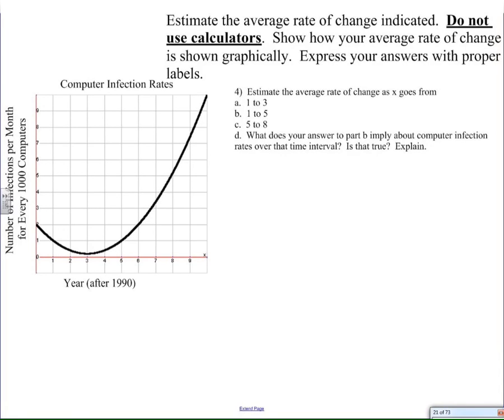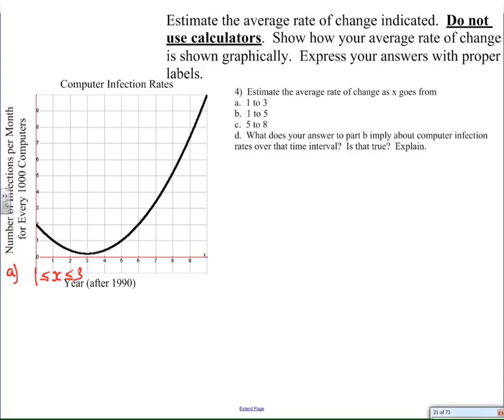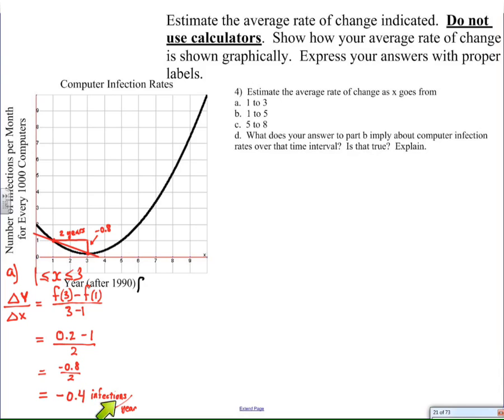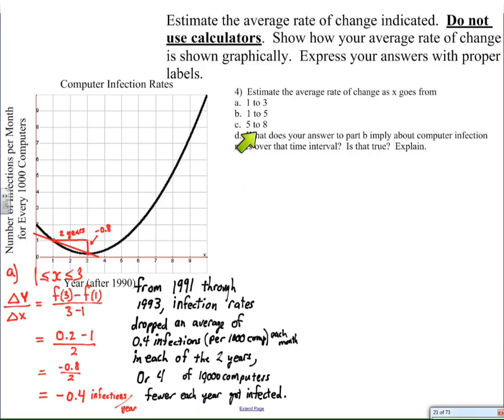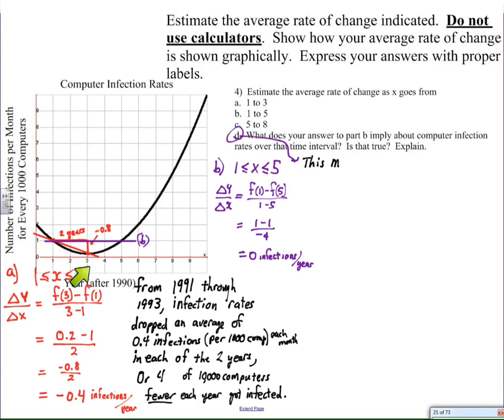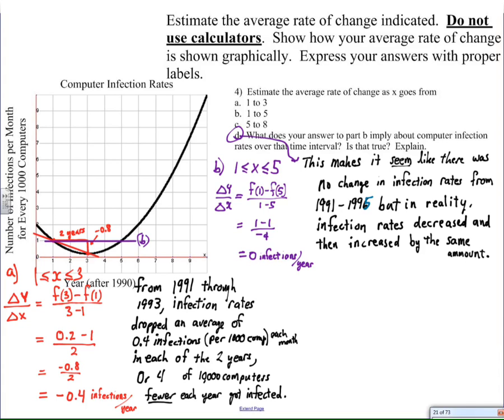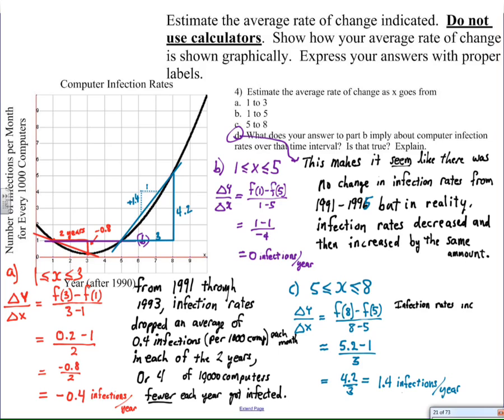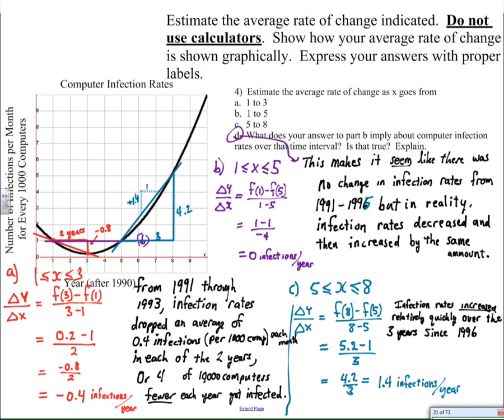average rate of change and function graphs